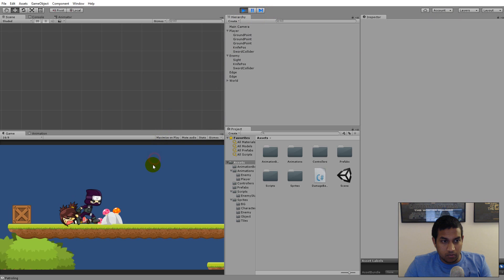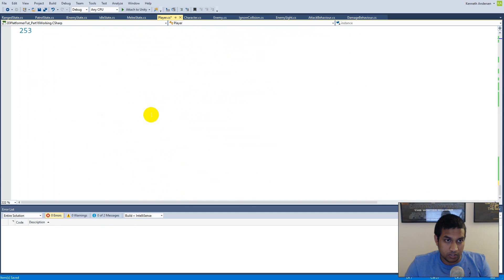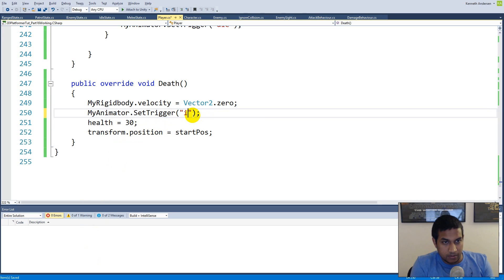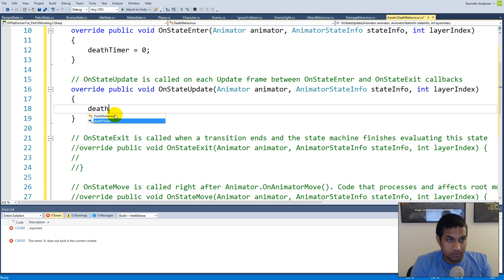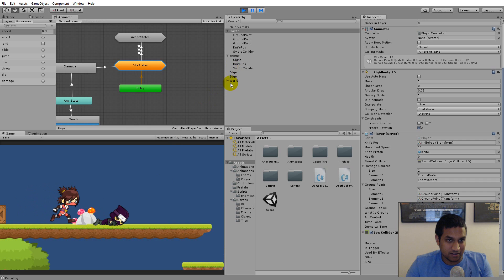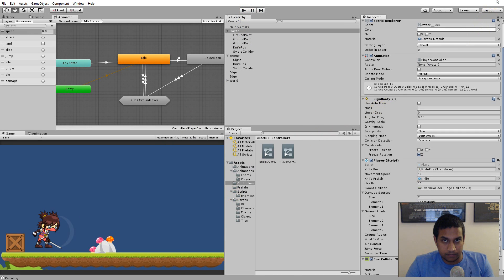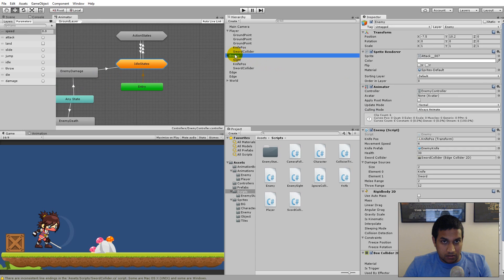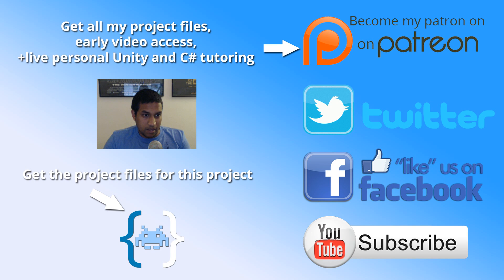16.10: Unity 5 tutorial for beginners: 2D Platformer - Respawning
This part of the series will show you how to implement an enemy with AI (artificial intelligence). The enemy is based on a State Machine that uses the design pattern called state pattern. This will teach you how to use interfaces, abstract classes, abstract functions and inheritance.